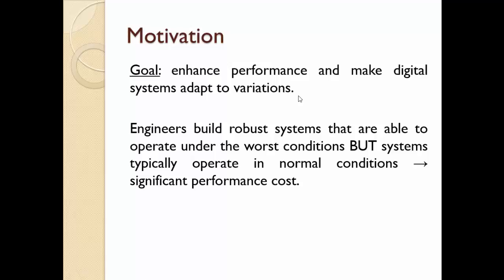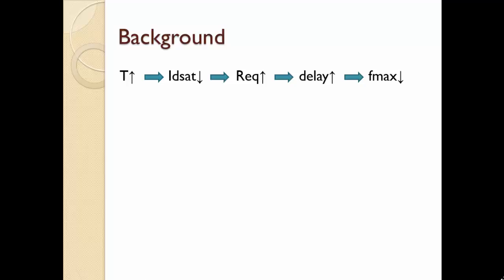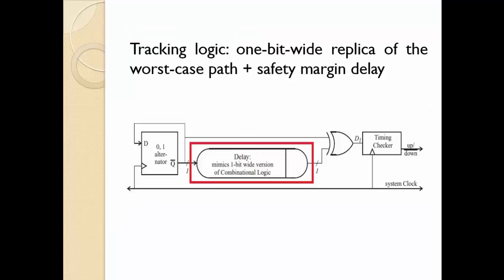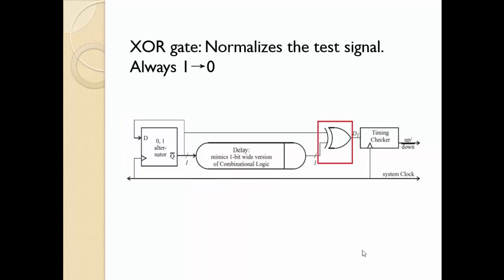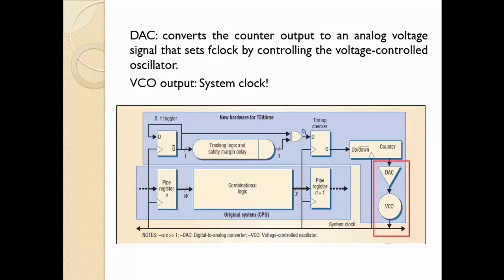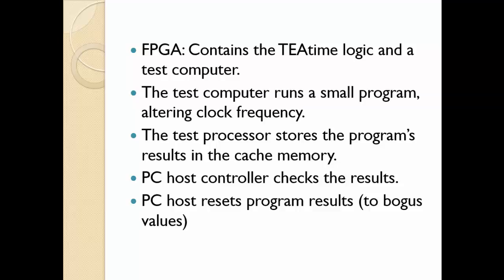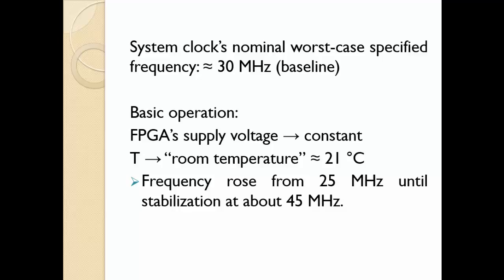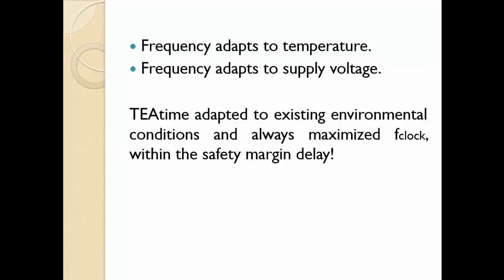Teatime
Somayeh Jafari
Efraín Palacios